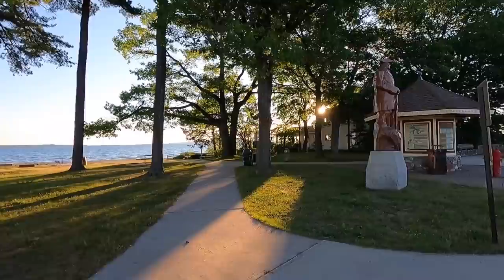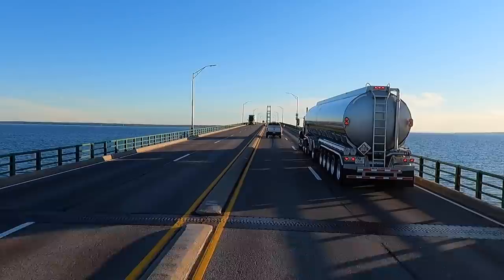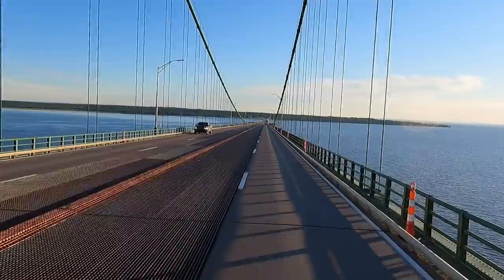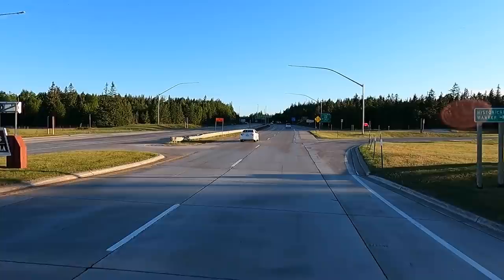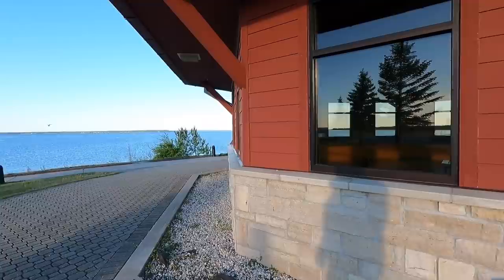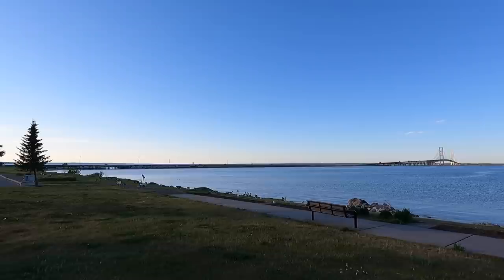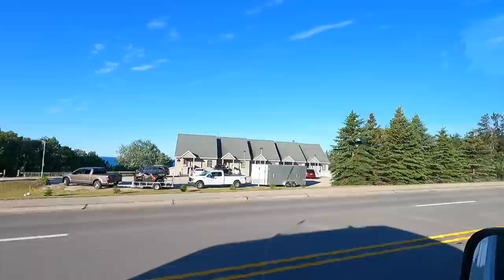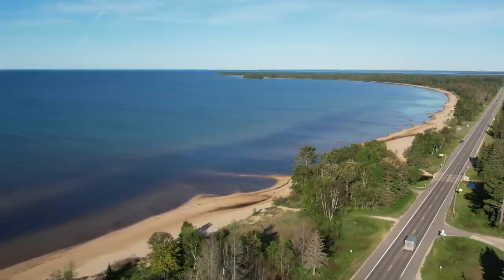Mackinaw Bridge Upper Michigan Peninsula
Mackinaw Bridge Upper Michigan Peninsula Ride across the Mackinaw Bridge. Over 4 miles long suspension bridge spanning the Straits of Mackinac to connect the Upper and Lower peninsulas of the U.S. state of Michigan. Opened in 1957 Travel Up to Musing Michigan and lake Superior